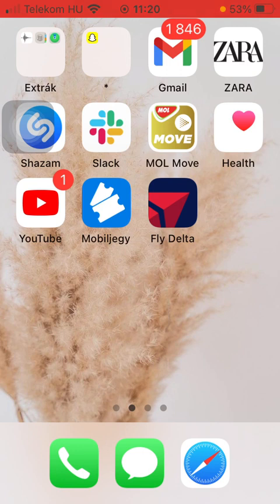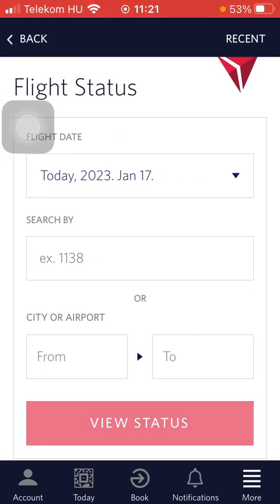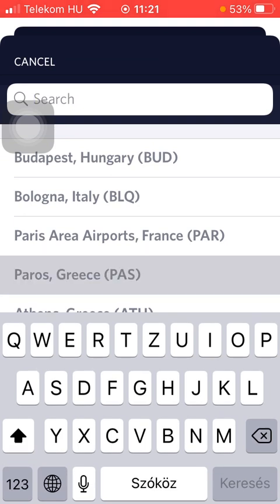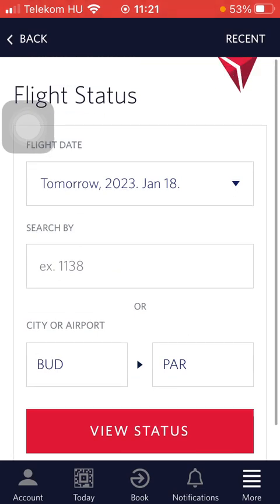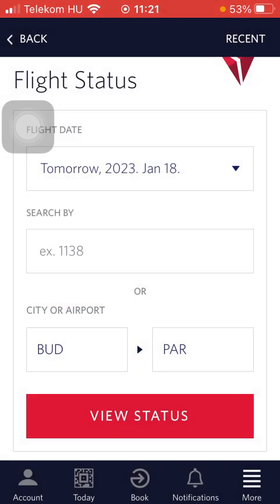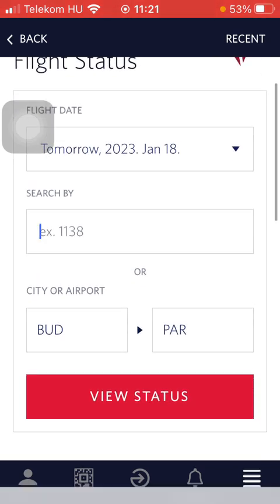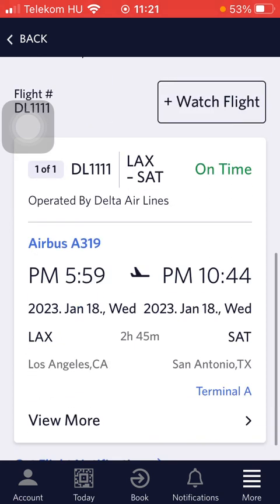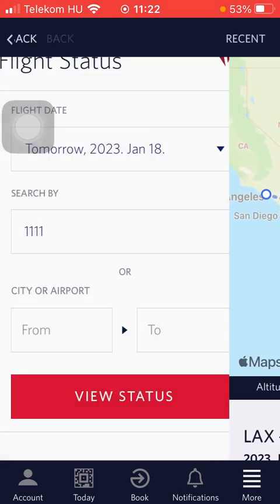How to check out the flight status on Fly Delta?